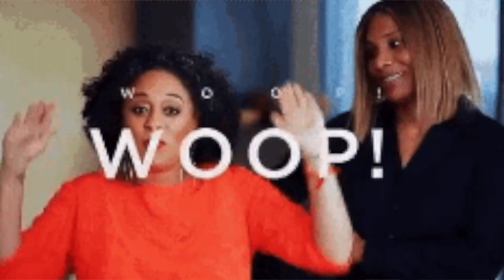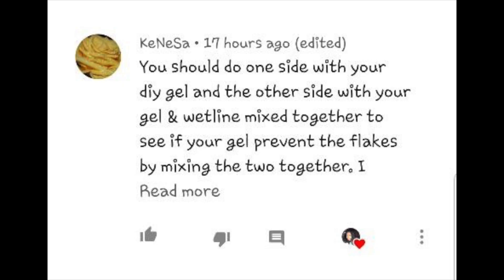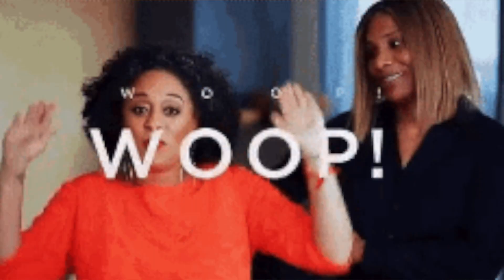THESE OILS ARE TRANSFORMING MY HAIR|DIY Fenugreek & Amla oil| NATURALLY MARKED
hey you guys this is just another simple way to infuse your powders and make them great high-quality oils if you have a cheap oil and you want to infuse it with something here's a simple recipe hope you guys enjoy it

P R O D U C T   I   A L W A Y S   U S E

SHEA BUTTER:

Age: 30

Hair type: 4b-ish

Hair porosity: low

Natural: whole life

Better hair care: 2010

O T H E R   V I D E O  Y O U   M A Y   L I K E

M Y   S T U F F   I   U S E  T O   F I L M

M50 canon camera pack

Editing: iMovie

Natural light: window

Battery M50

Remore M50

Mini ring light

Big ring light

M50 stand

Fake plant

Some links maybe affiliate links, if you choose to used one of my Link's, I receive a small commission, which helps support my channel, by using this link you are not being charged any extra money. I buy everything in my videos, unless otherwise noted.